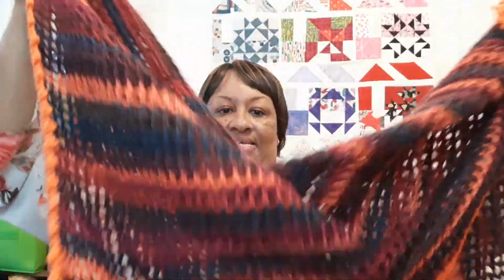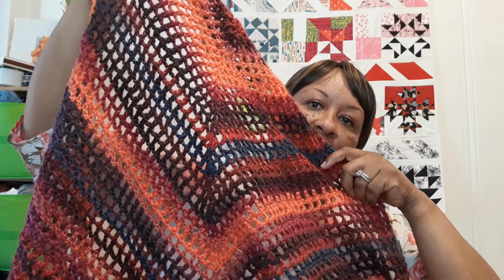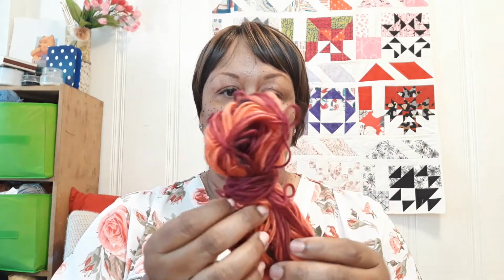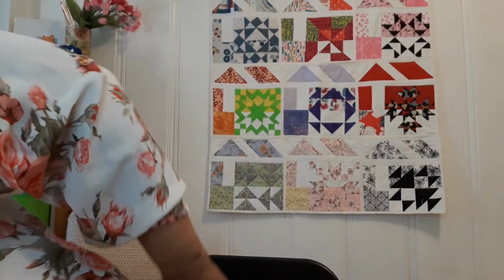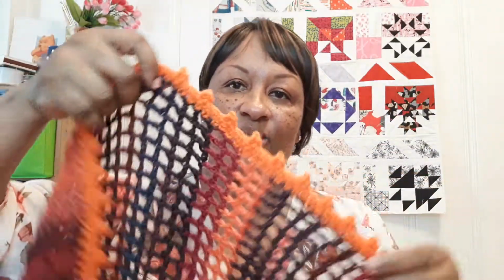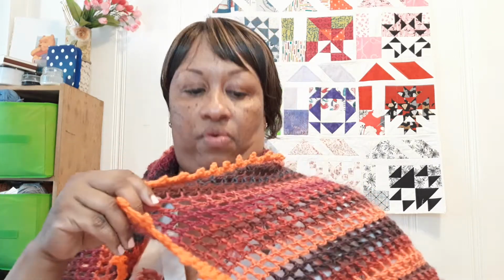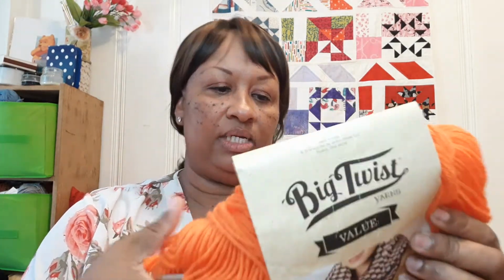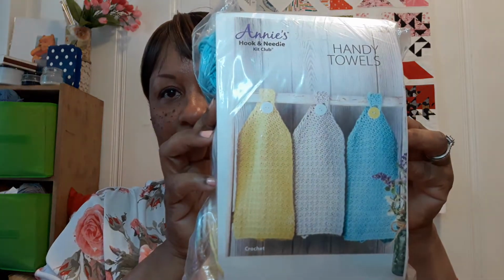CROCHET SUBSCRIPTION BOX (ANNIE’S HOOK AND NEEDLE KIT CLUB)